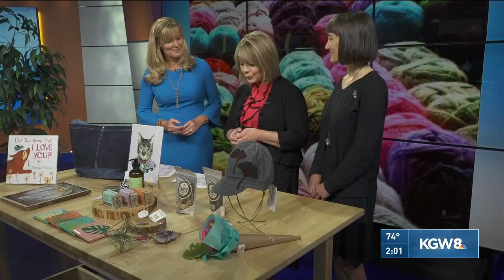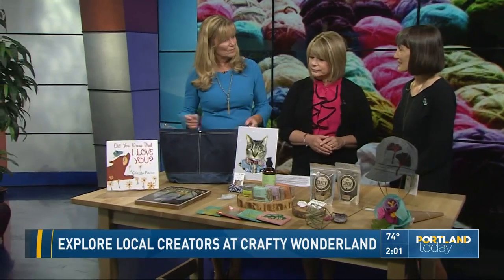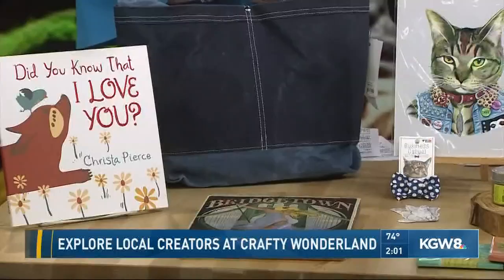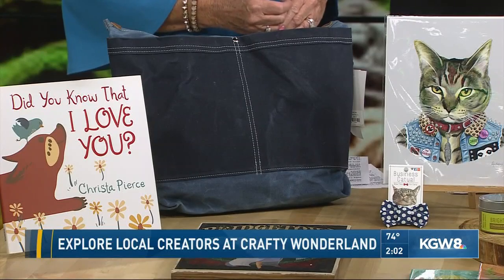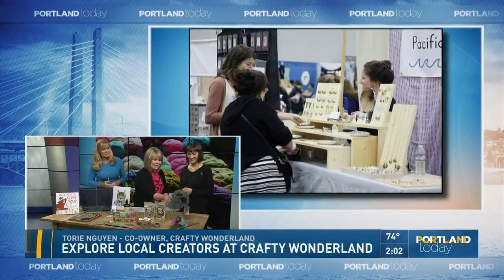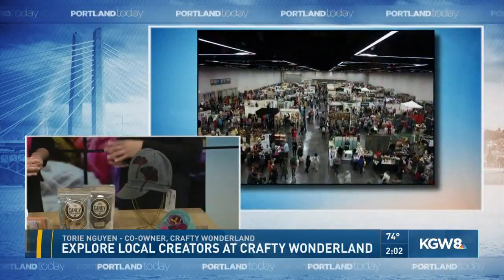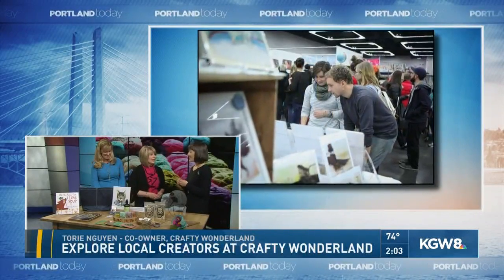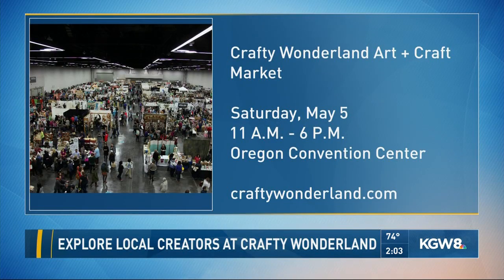Explore local creators at Crafty Wonderland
Torie Nguyen, co-owner of Crafty Wonderland